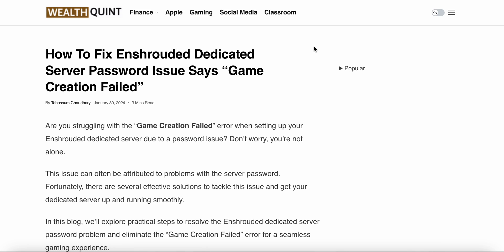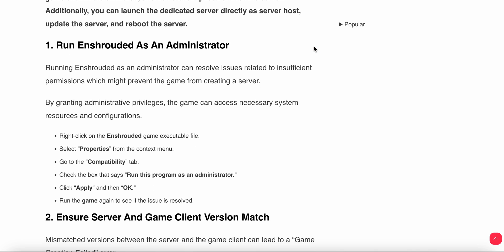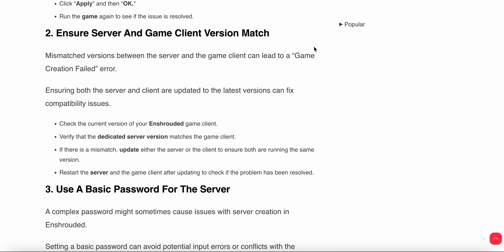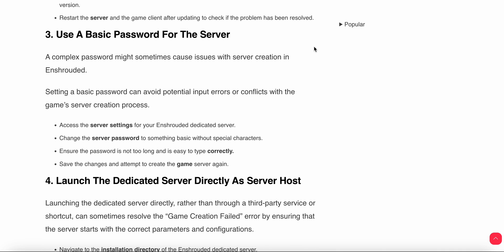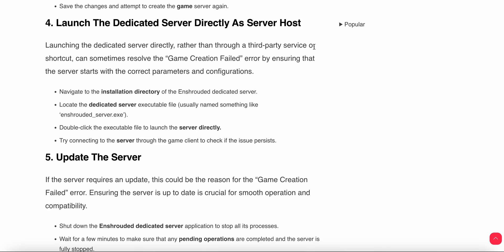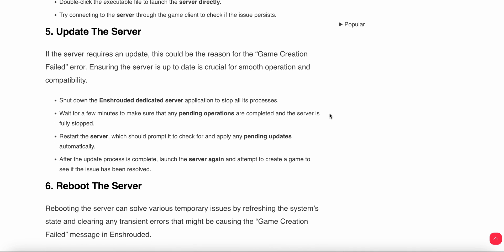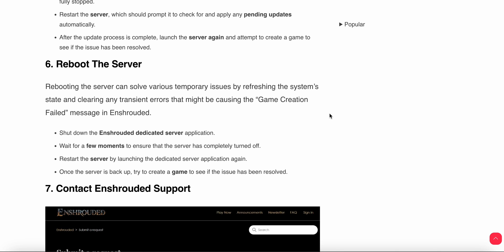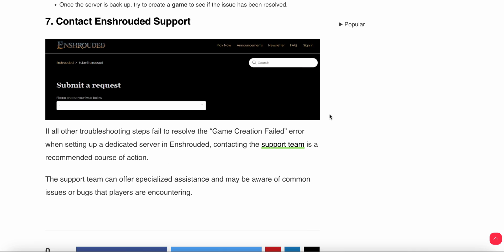How To Fix Enshrouded Dedicated Server Password Issue Says “Game Creation Failed”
Are you struggling with the “Game Creation Failed” error when setting up your Enshrouded dedicated server due to a password issue?. In this video, we’ll explore practical steps to resolve the Enshrouded dedicated server password problem

0:00 Introduction
0:20 Fix 1:  Run Enshrouded As An Administrator
1:00 Fix 2: Ensure Server And Game Client Version Match
1:40 Fix 3: Use A Basic Password For The Server
2:22 Fix 4: Launch The Dedicated Server Directly As Server Host
2:58 Fix 5: Update The Server
3:45 Fix 6: Reboot The Server
4:19 Fix 7: Contact Enshrouded Support